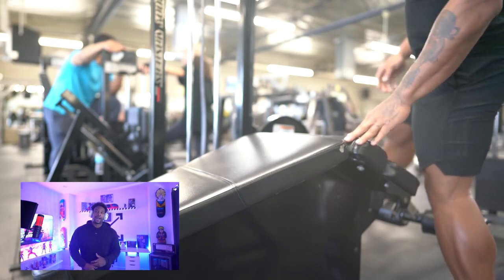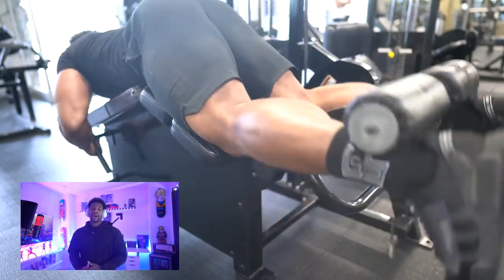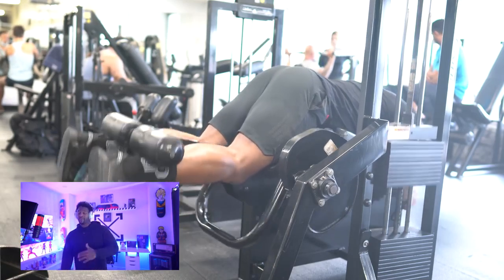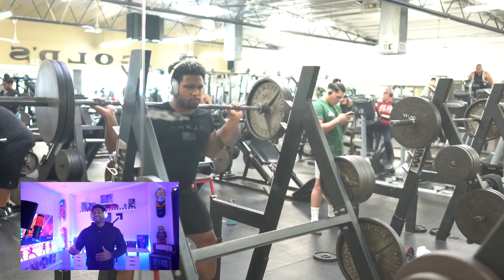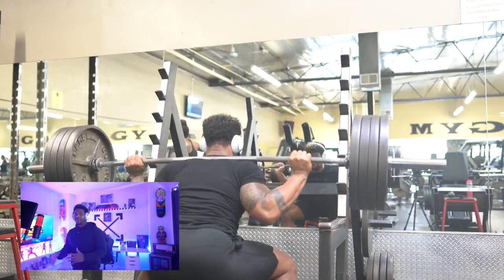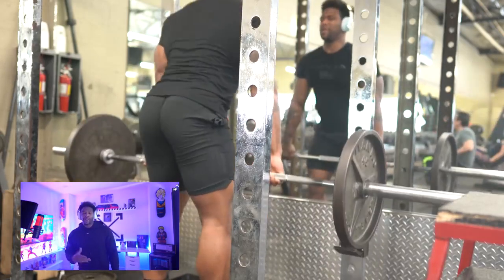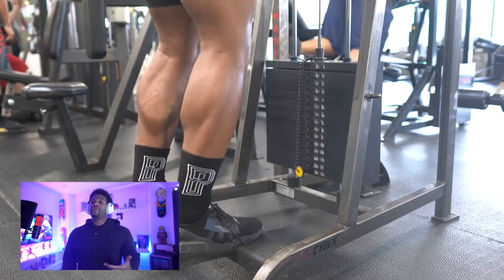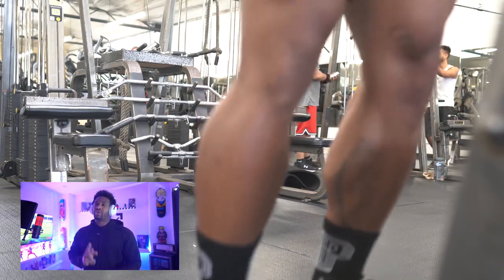Build Strong Leg Muscles with These 5 High-Impact Exercises | No Days Off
Welcome to the "No Days Off" channel, where we bring you another epic leg day workout! In this video, we're focusing on building powerful leg muscles with a special emphasis on the hamstrings. Get ready for a high-impact, intense workout that will challenge and push you to new heights!

The expert fitness trainer will guide you through 5 killer exercises designed to target your hamstrings and help you achieve massive gains. From deadlifts to hamstring curls, we've got you covered with exercises that will activate, engage, and hypertrophy your hamstrings like never before.

But be warned, this is not for the faint of heart! We're going all out to help you unlock the true potential of your legs. So get ready to sweat, push yourself, and leave it all on the gym floor.

Whether you're a seasoned fitness enthusiast or just starting out, this workout is suitable for all fitness levels. Our trainer will provide modifications and variations to accommodate your needs and help you progress at your own pace.

Don't skip leg day and don't miss out on this epic hamstring-focused workout! Get ready to dominate leg day, build powerful leg muscles, and unleash your inner leg Hulk!

Benefit of the video:

Hamstring hypertrophy: The high-impact exercises in this workout are specifically designed to target the hamstrings, helping you to develop and strengthen these important leg muscles.

Leg muscle gains: Through the challenging exercises and intense workout, you can expect to see gains in your overall leg muscle size, strength, and definition.

Improved leg strength: This workout focuses on building powerful leg muscles, including the hamstrings, which can result in improved leg strength for various activities such as sports, weightlifting, and everyday movements.

Increased workout intensity: The high-impact nature of the exercises in this video will push you to challenge yourself and take your leg day workout to the next level, helping you to achieve greater intensity in your training.

Versatility for different fitness levels: This workout provides modifications and variations to accommodate different fitness levels, making it suitable for both beginners and advanced fitness enthusiasts.

Overall fitness improvement: Building strong and powerful leg muscles, including the hamstrings, can have a positive impact on your overall fitness and athletic performance, helping you to achieve better balance, stability, and mobility.

Motivation and inspiration: This video is packed with expert guidance, motivation, and energy to keep you inspired throughout the workout, helping you to stay committed to your fitness goals and push through challenges.